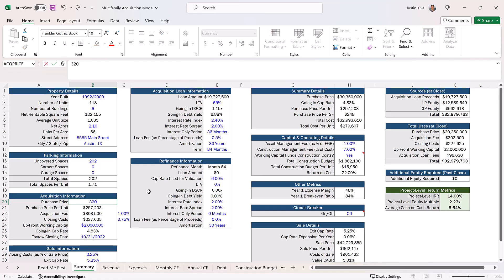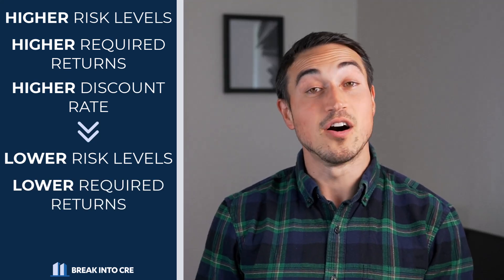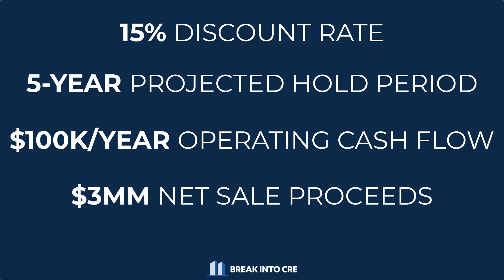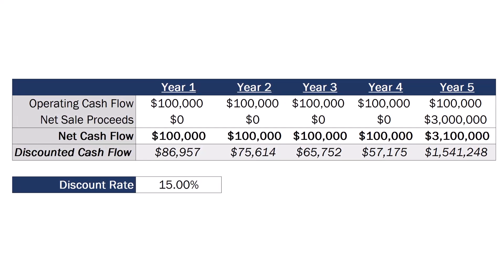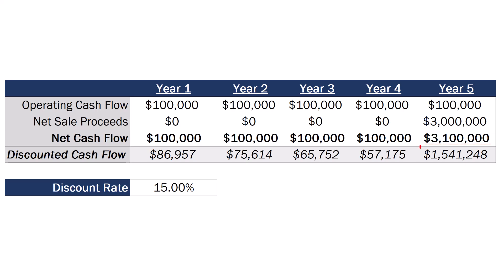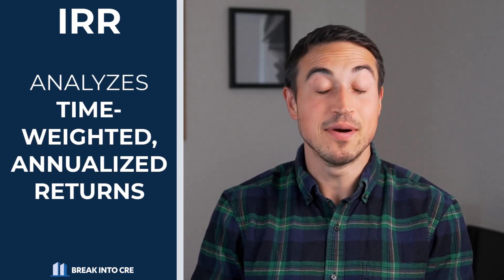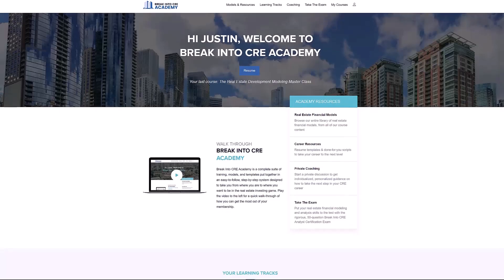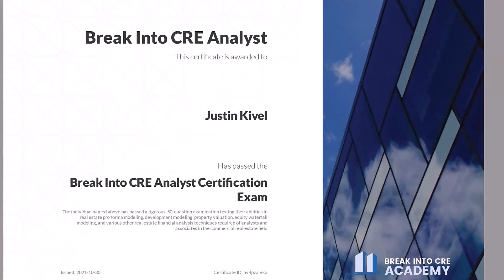Discounted Cash Flow Analysis (DCF) in Real Estate Explained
Discounted Cash Flow Analysis (DCF) in Real Estate Explained // In commercial real estate, the discounted cash flow (DCF) analysis is at the core of property valuations for the vast majority of real estate investors, but because of how real estate deals are typically financed (especially by major private equity firms), the way this is applied in practice often isn't all that straightforward.

And especially since this is one of the most common technical topics that tends to come up within commercial real estate interviews, in this video, I want to break down exactly what a discounted cash flow looks like in the context of a real estate deal, and how this comes into play when investors value a commercial property.

💻 TRAINING & COURSES 💻
Get access to all Break Into CRE courses, all models, and additional one-on-one support with a Break Into CRE Academy membership

🕒 Timestamps 🕒
0:00 Introduction
0:45 Defining the DCF
3:36 The Math
7:23 Putting It All Together

*Nothing in this video should be construed as tax, legal, accounting, valuation, or financial advice or recommendation.